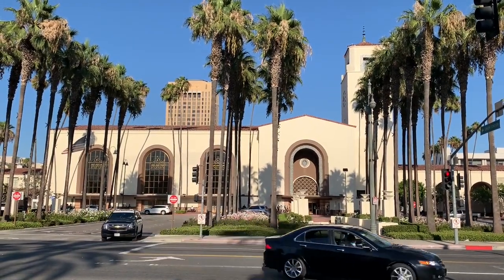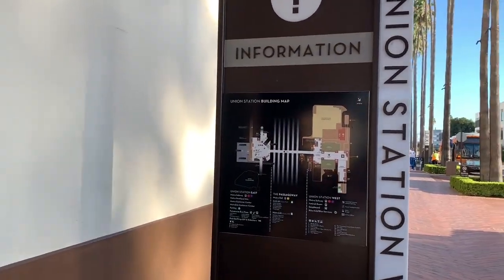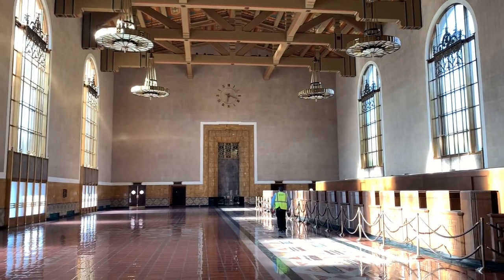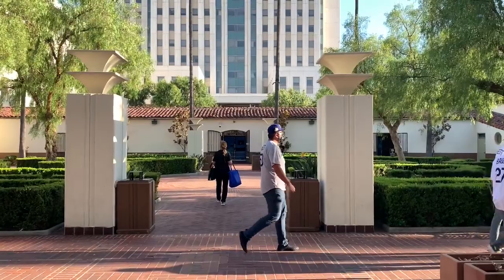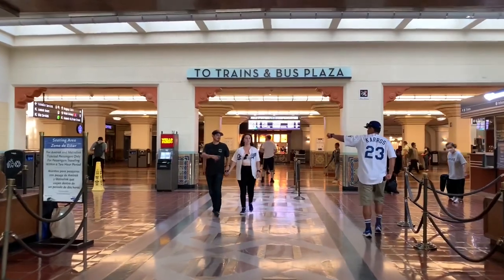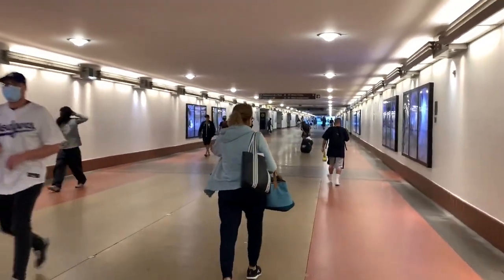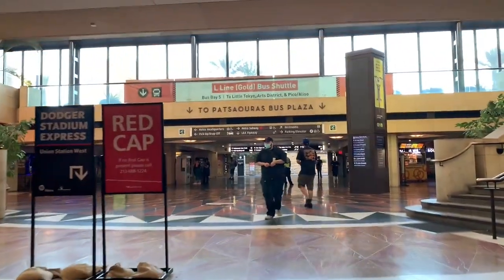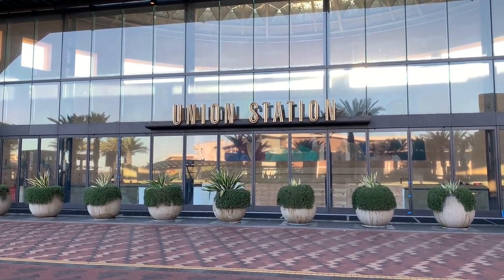Los Angeles Union Station (AA: Ep.98)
Take An Adventure Of Los Angeles Union Station In This 98th Episode Of Alex's Adventures! We take an adventure walking around LA's Union Station in Los Angeles, California. Opened in May of 1939, It is the one of the largest passenger railroad terminal train station in the United States. The architectural style of Union Station is the combination of Art Deco, Mission Revival and Streamline Moderne and it is referred to one of the "Last of the Great Railway Stations" built in the United States. Today, it serves as the main transportation hub in Southern California serving 110,000 passengers a day.